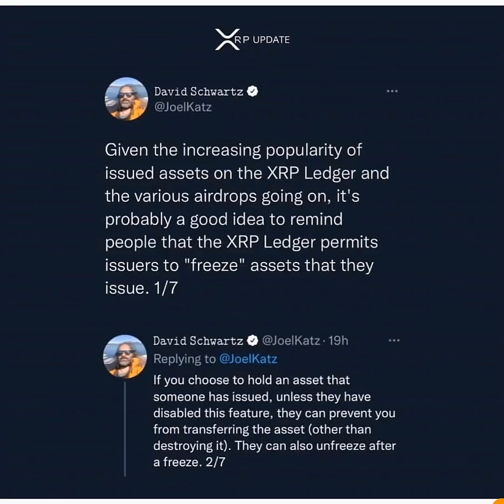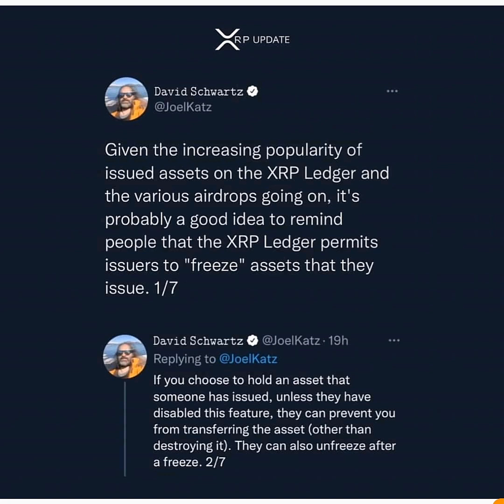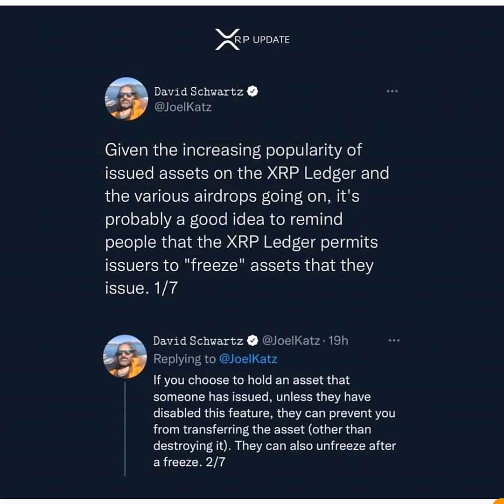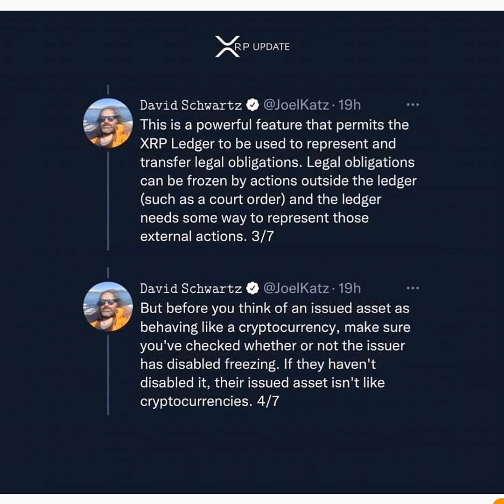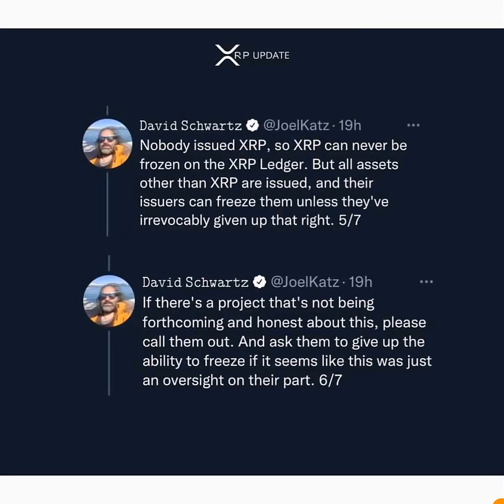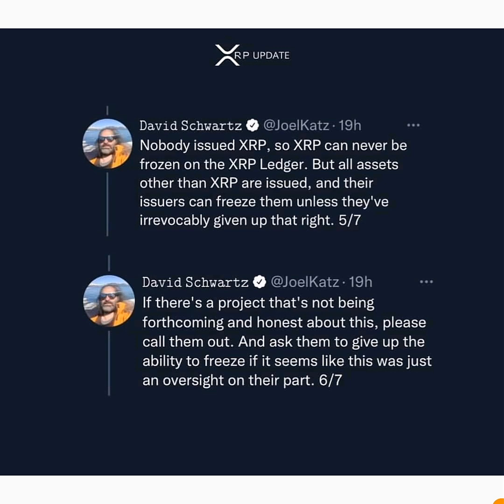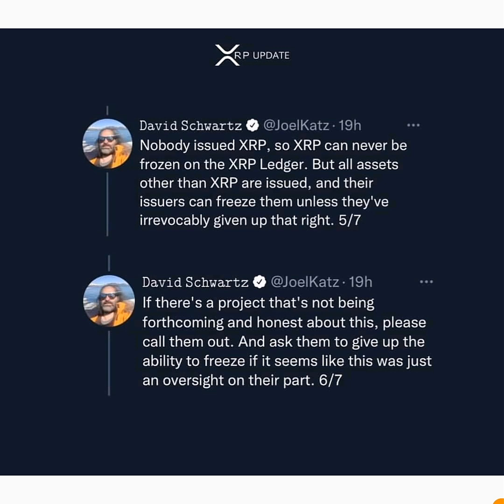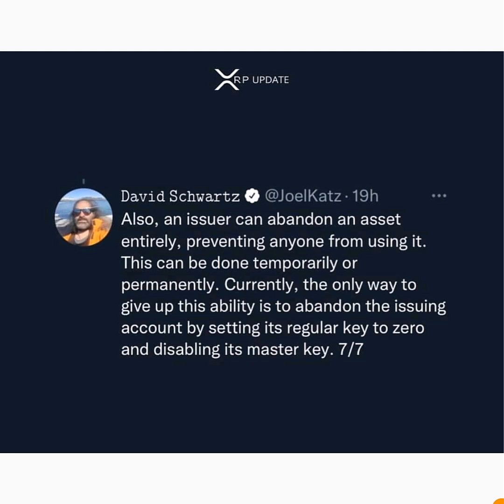Warning ⚠️ What You Need To Know About XRPL Tokens, XRP Airdrops, XRP Issued Assets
Before investing on any XRPL Tokens, please, watch this video to avoid being scammed by some monsters who create fake projects on XRP ledger.

Always be cautious and lookout for all the signs mentioned in this video.